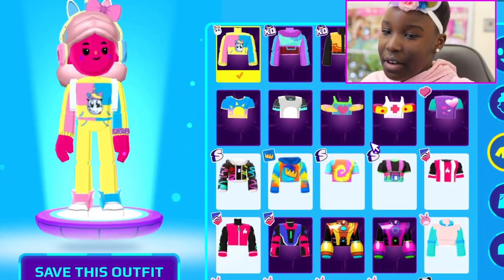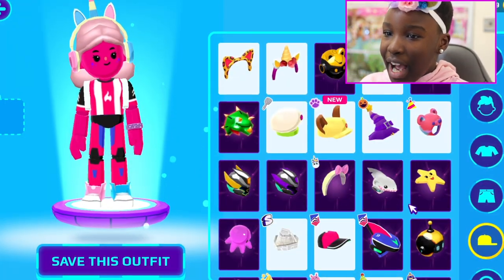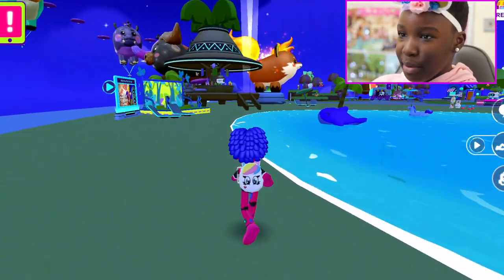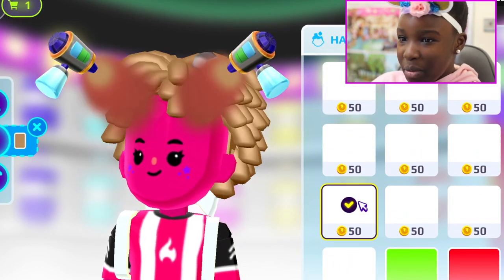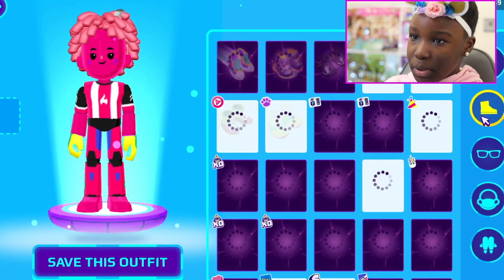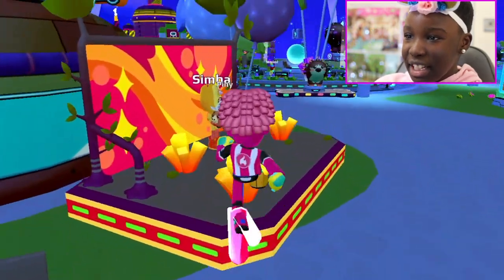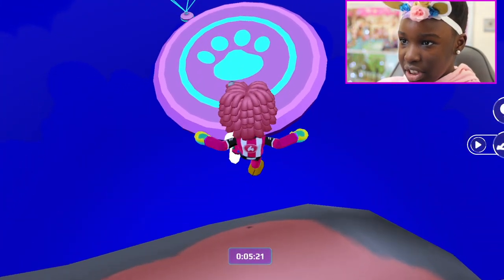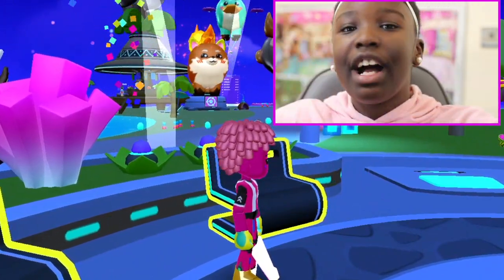MAKING KISSY MISSY A PK XD ACCOUNT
Hey Sweet Fam,  I opened a PK XD account for kissy Missy in pk xd OMG

About PK XD

Take on challenges to earn coins and customize your avatar and home.

- Decorate your home any way you like with many amazing items:

Puff cloud, dance mat, lava lamp, wallpapers, fluffy rug, gamer chair, pictures, fantastic fireplace, heart-shaped balloons, kitchen items, bathroom items, and so much more!